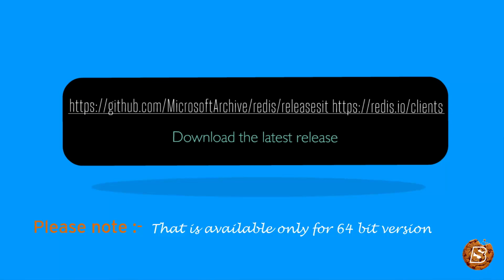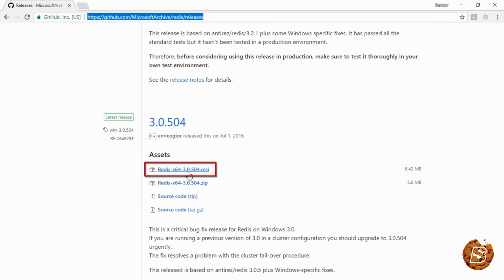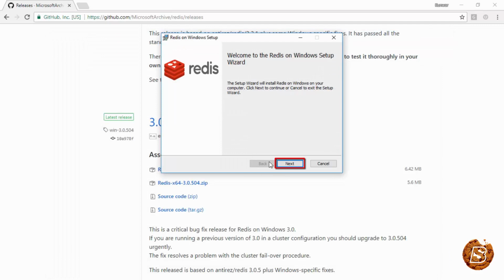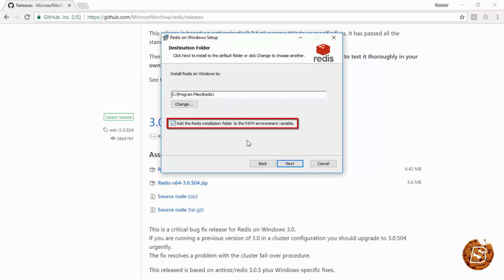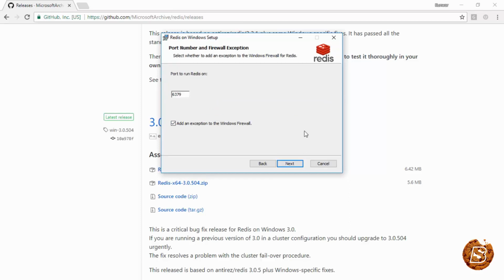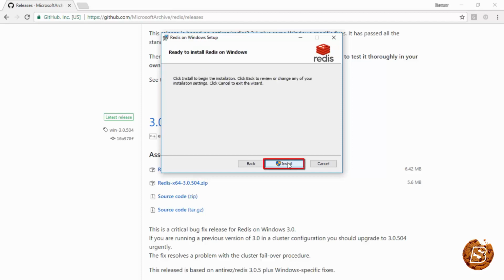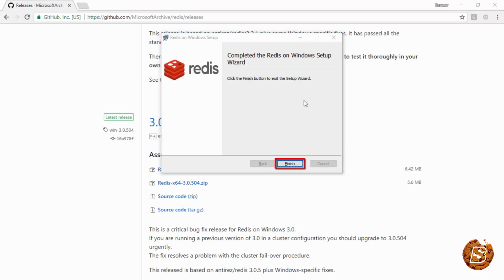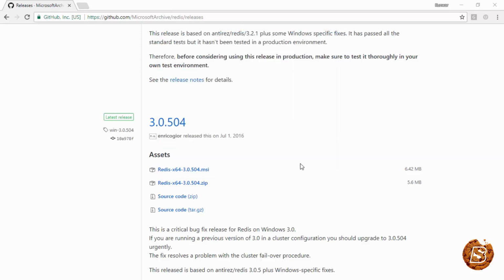2. Redis 101: Redis Installation Guide for Windows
Redis Installation Guide for Windows: Step-by-Step Instructions for Setting up Redis on a Windows Environment